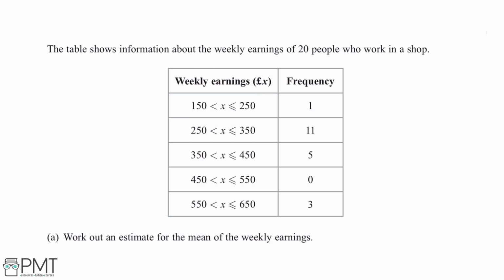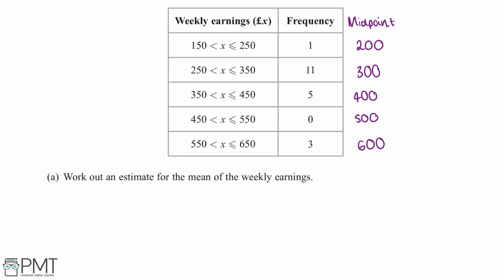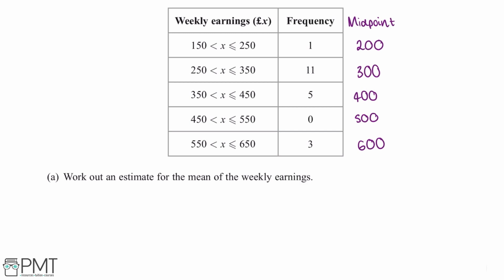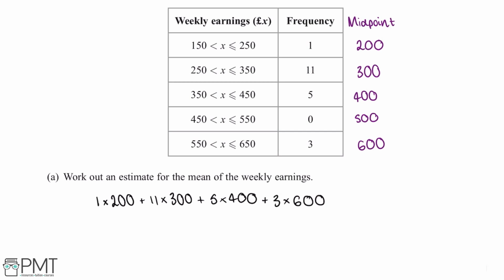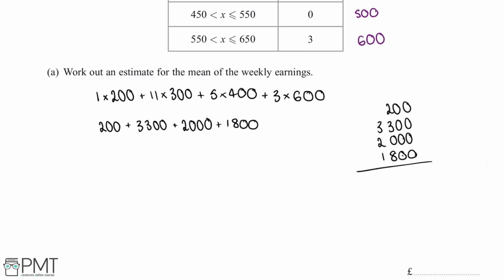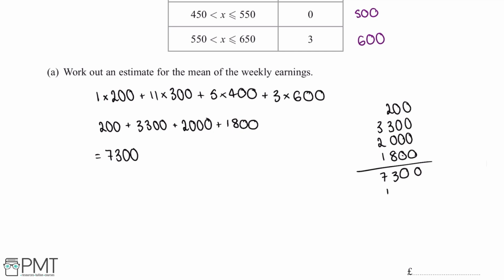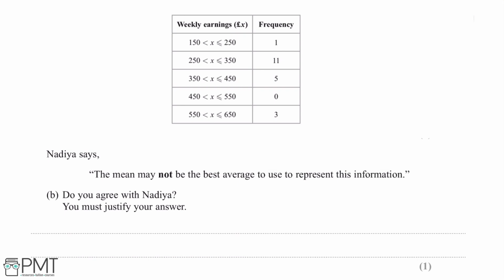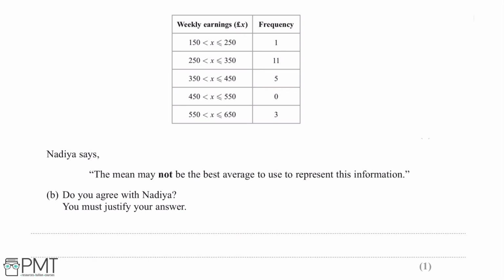Grouped Data (Foundation) - Q1 | Maths GCSE | PMT Education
This is the video solution for our Mathematics GCSE Grouped Data (Foundation) Questions by Topic. You can watch all the videos for this question set in this playlist